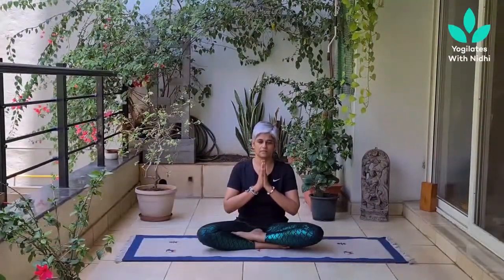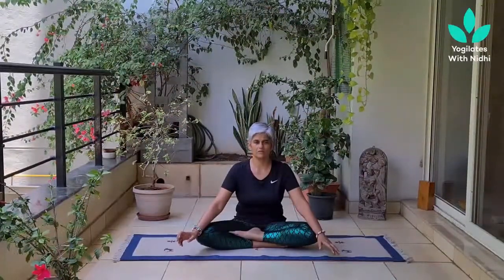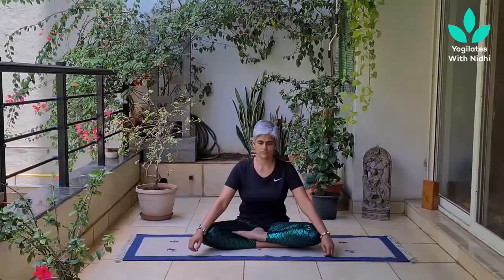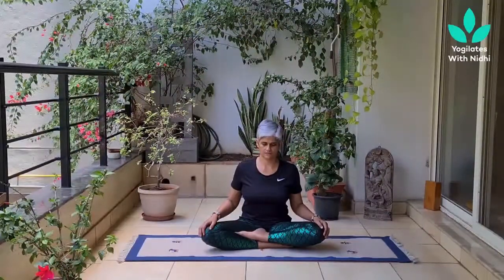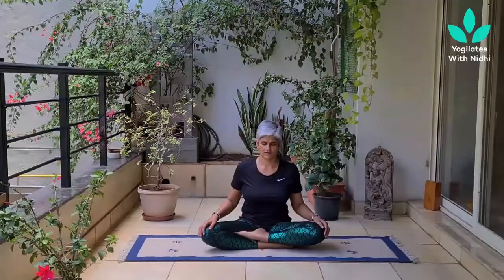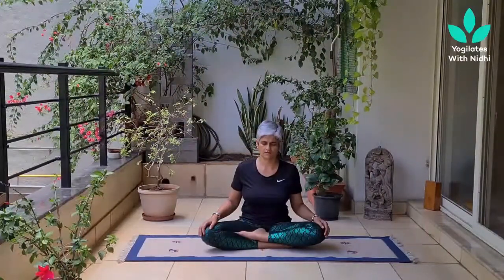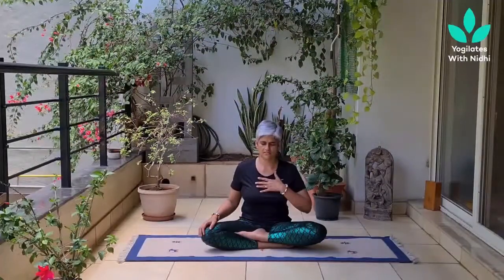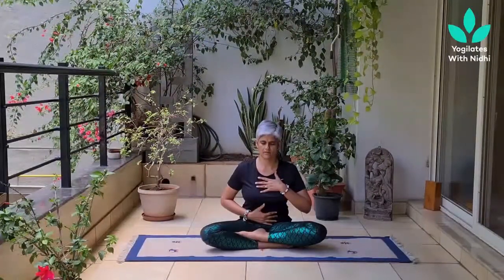Breath Awareness & Meditation (Prana Dharna )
A 10 mins short Meditation Practice to establish with Breath Awareness ( Prana Dharna ) & Body Awareness ( Deh Dharna ) to prepare you for Yoga Practice synchronizing your mind body breath together.
This can be practiced as it is a breath meditation technique.